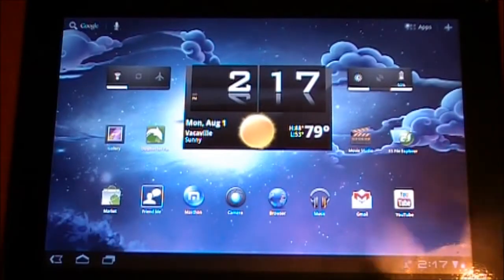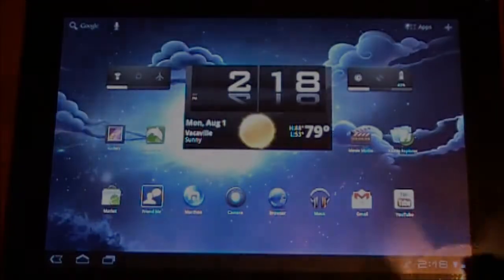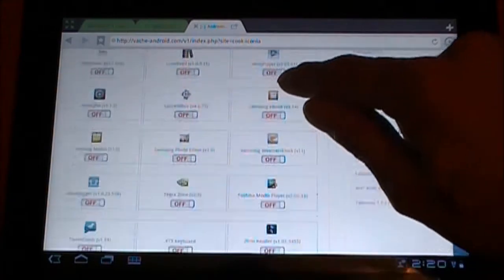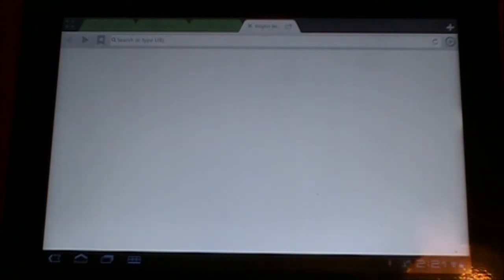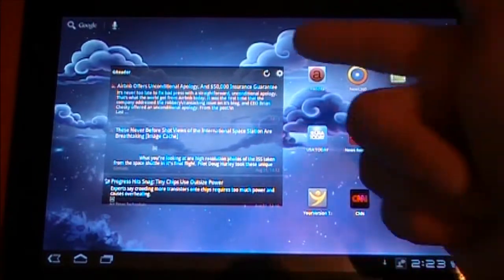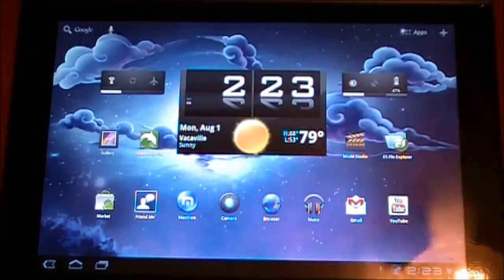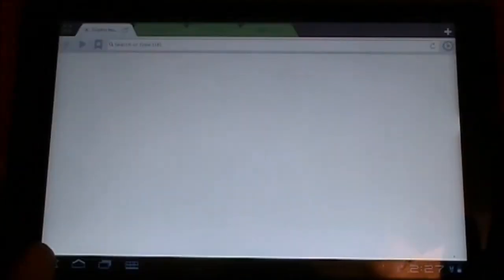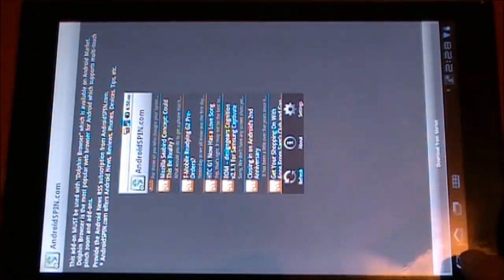The King's ROM Review Iconia A500 "Taboonay 1.1"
Here it is. The most stable ROM i've found for the A500, Taboonay. It Has alot of cool features added, and alot of stuff removed. Dont worry though, Vache, the dev for this has provided a Kitchen where you can create a flashable zip for add ons. link to kitchen link to rom thanks and rate comment and subscribe.